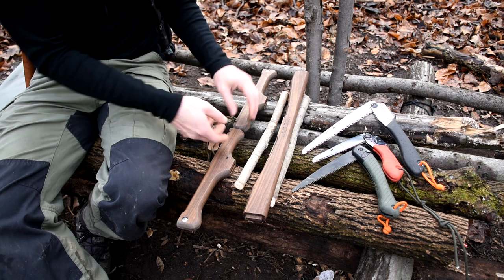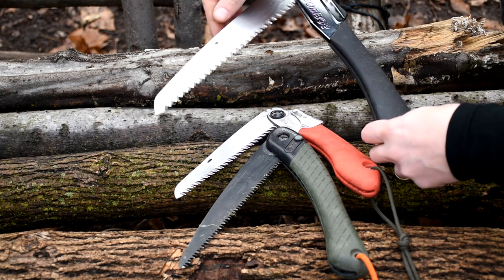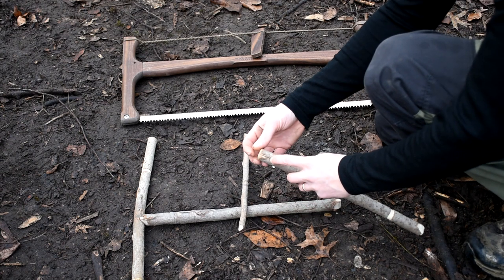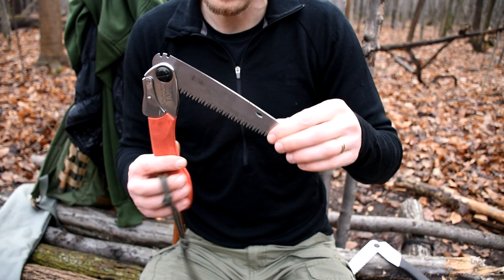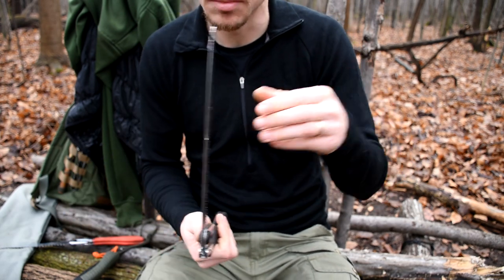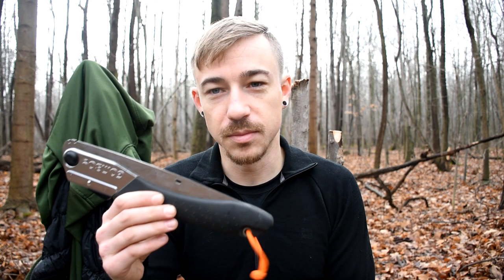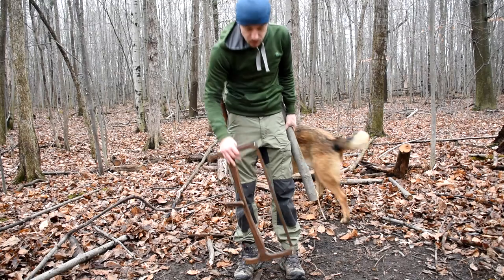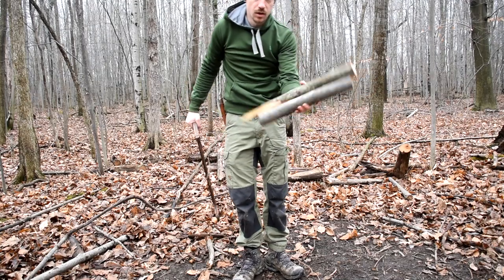Saws for the Outdoors, Bushcraft, Camping, Monkeying Around.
Click "Show More" for a ton of info and links.
I go over 5 of my saws that I use Outdoors for Bushcraft, Camping, Backpacking and Canoing.
Bahco Laplander
Silky Pocketboy
Silky Gomboy